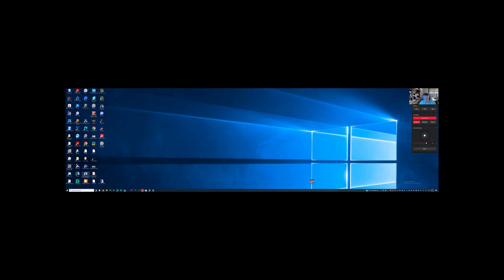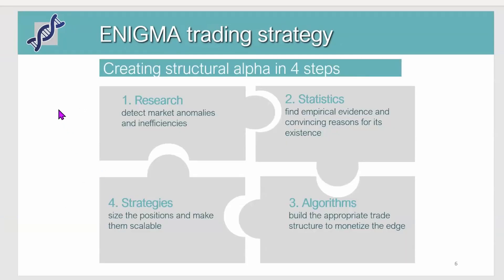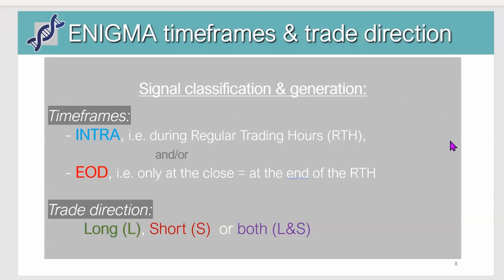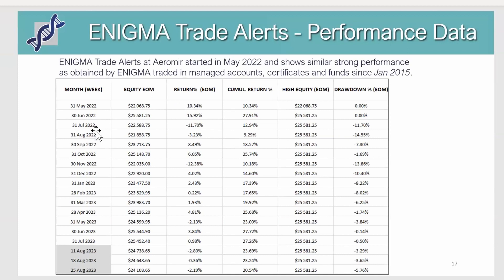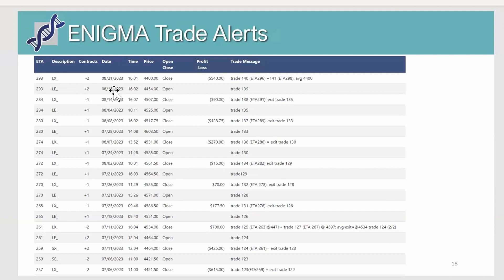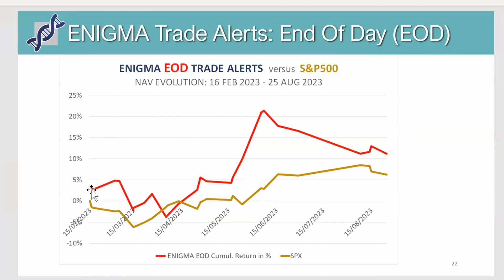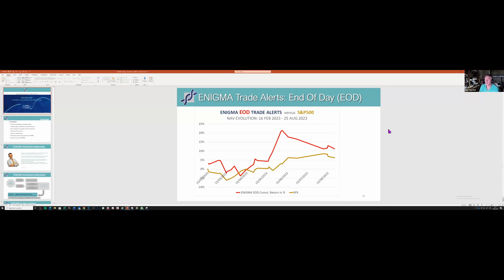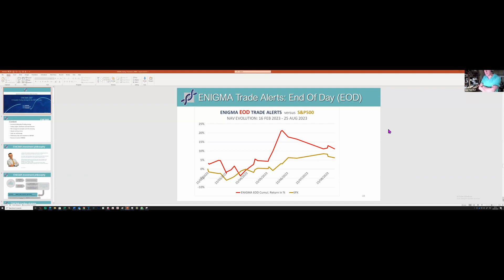Enigma Weekly Update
Luc Van Hof reviews Enigma's performance this week and how the system is performing for the year.